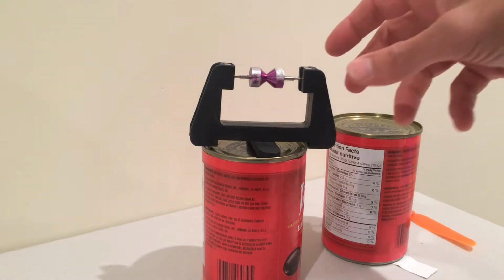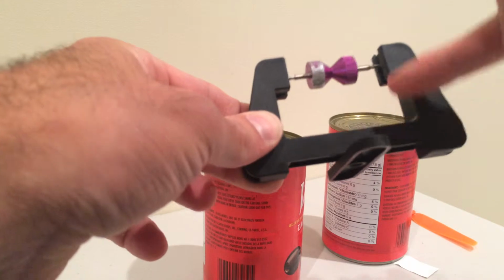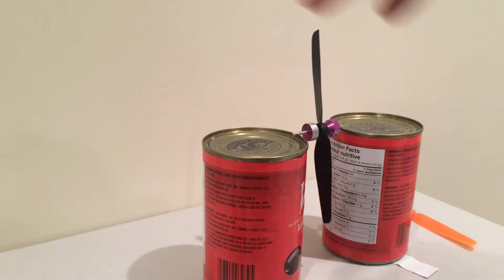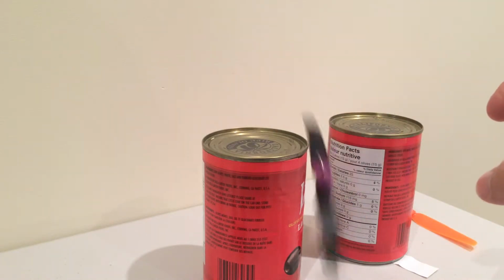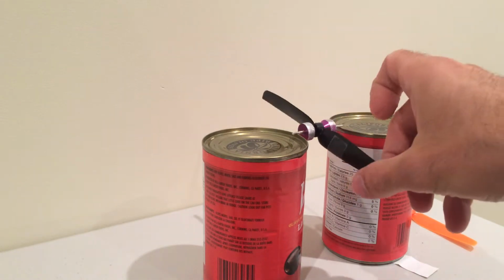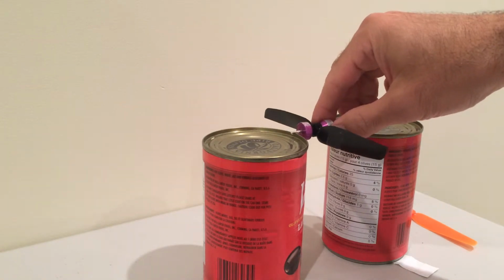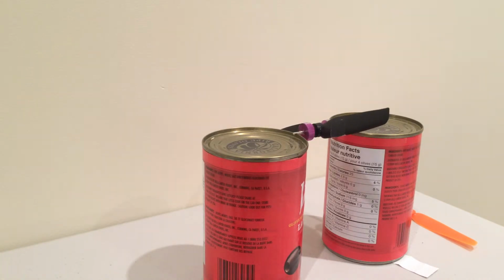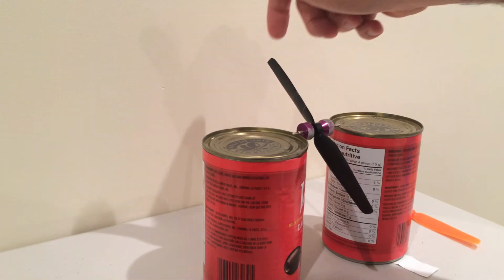Prop balancing for FPV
I've managed to get good balancing of my props using this method without having to buy expensive balancing devices that don't really guaranty a good result.  This really reduces the jello effect for FPV and HD recording. Try it and give me your comments or tips!